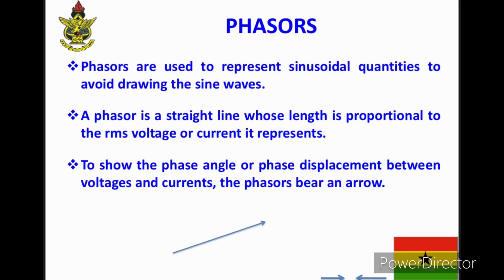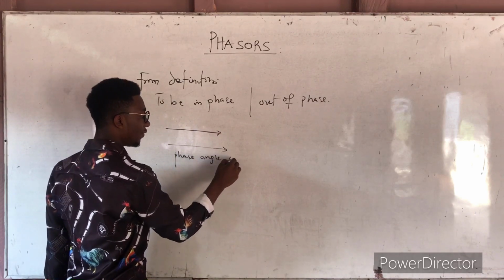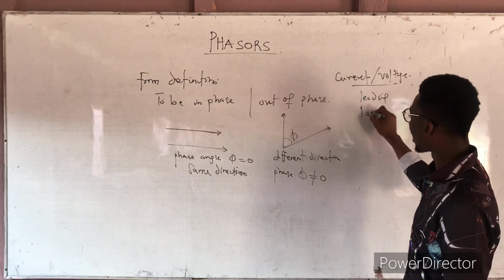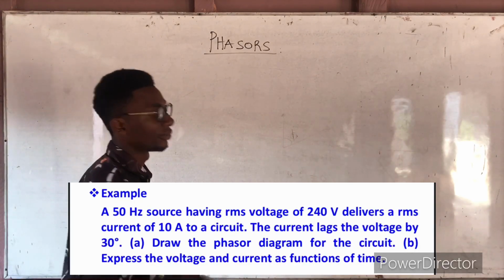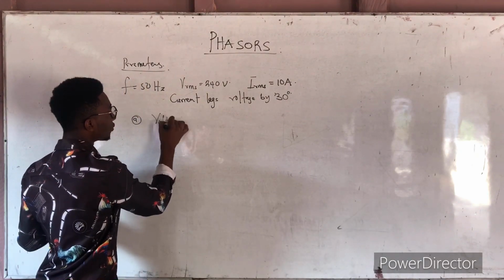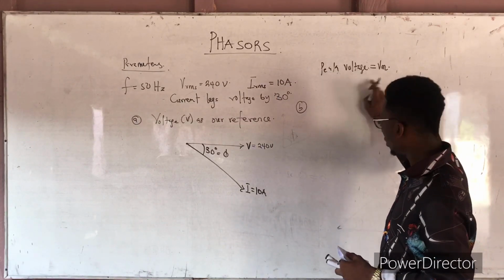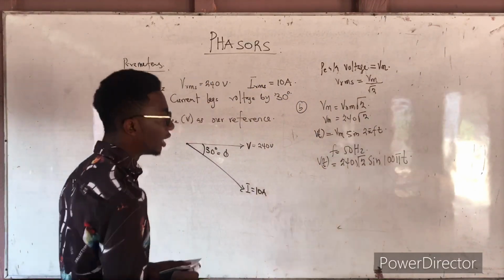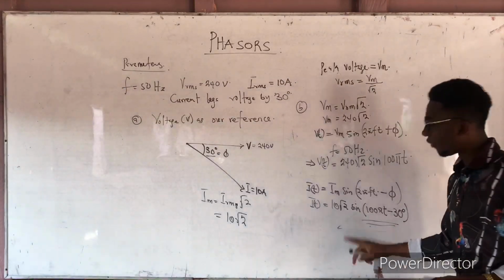LESSON 18 PHASORS